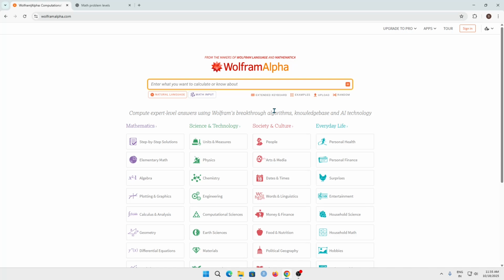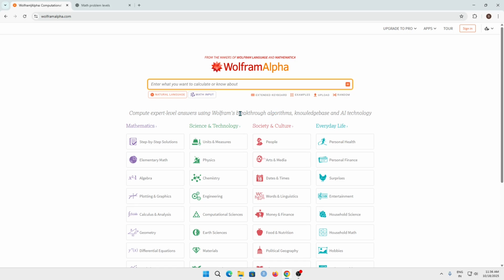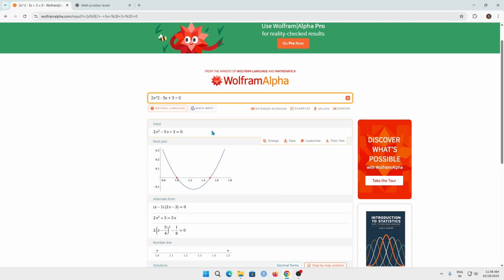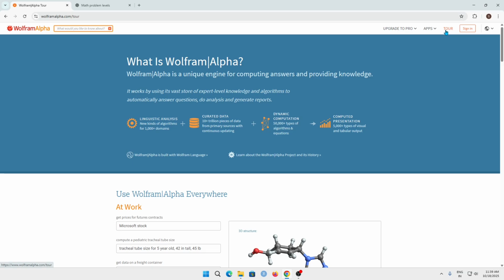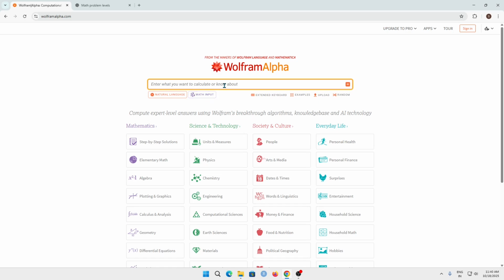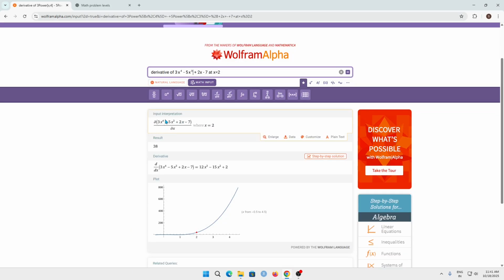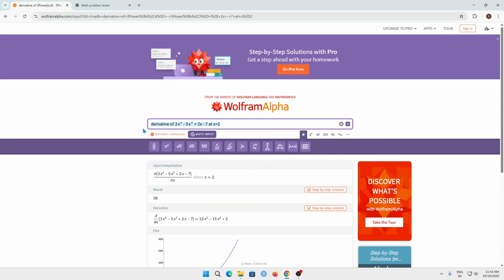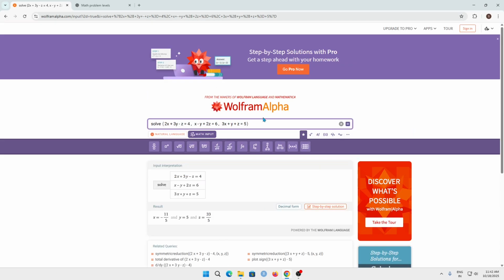Wolfram Alpha Complete Tutorial | Solve Any Problem with AI Step by Step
Unlock the full power of Wolfram Alpha — the ultimate AI-powered computational engine that can solve complex math, science, and data problems in seconds!

In this step-by-step Wolfram Alpha tutorial, you’ll learn how to use it for math equations, statistics, data analysis, chemistry, physics, and research projects. Whether you’re a student, researcher, or professional, this video will help you master Wolfram Alpha’s features and get accurate, instant answers for any topic.